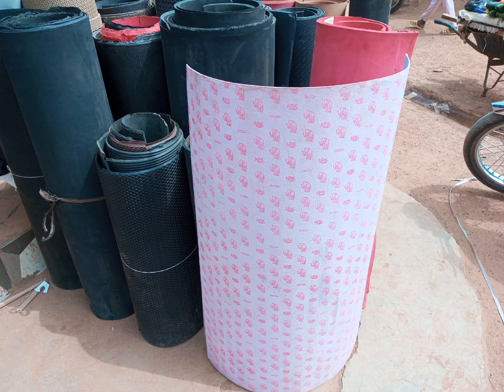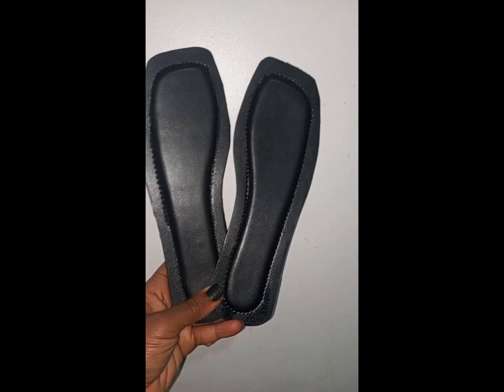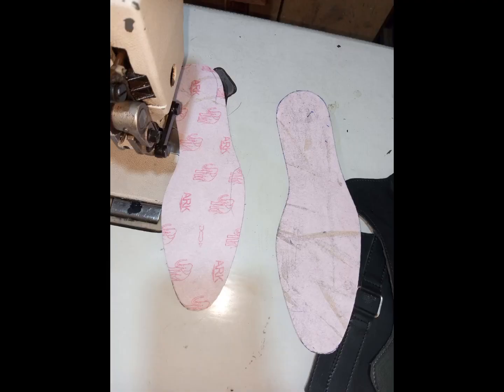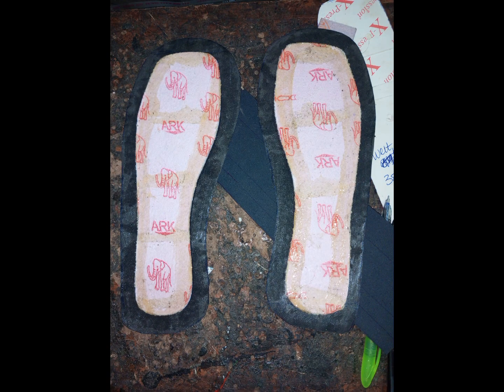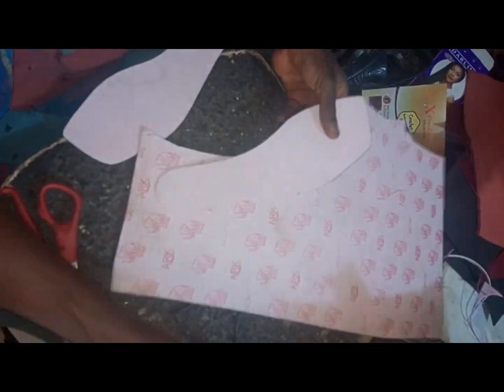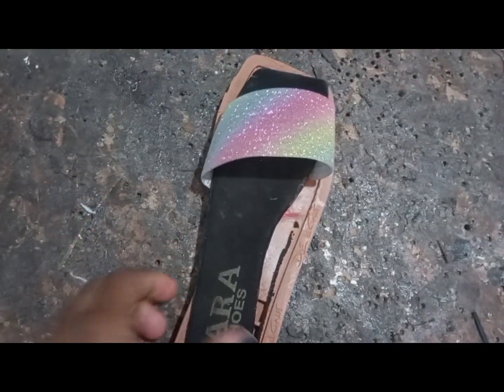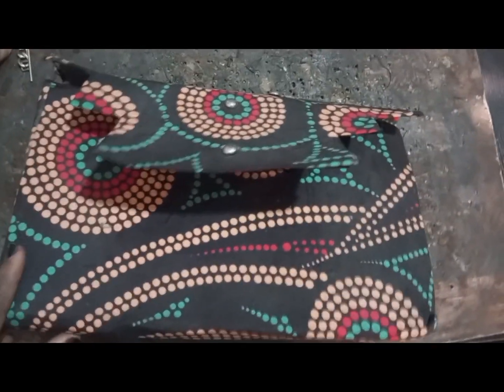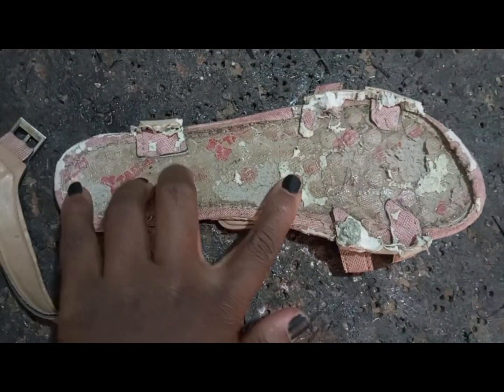introduction to shoemaking: Materials i use as a beginner.(Kari board)